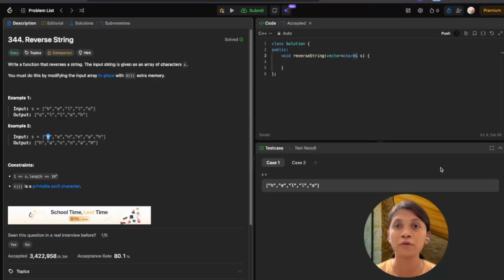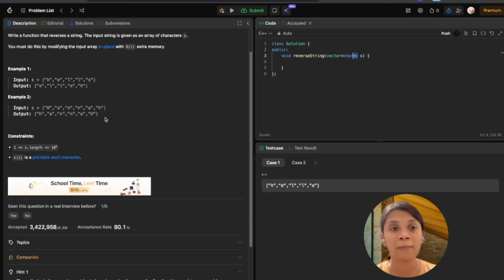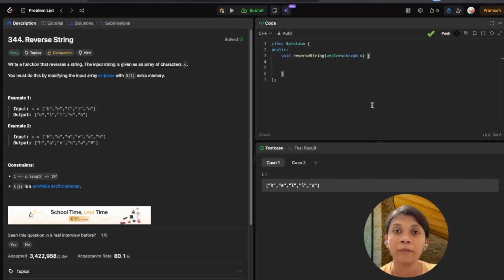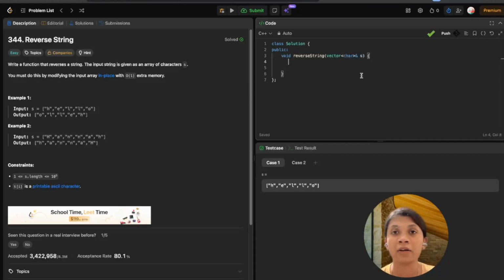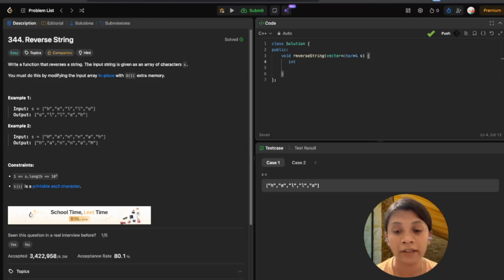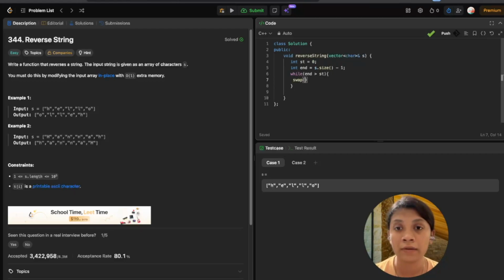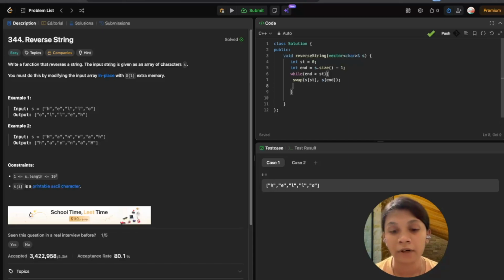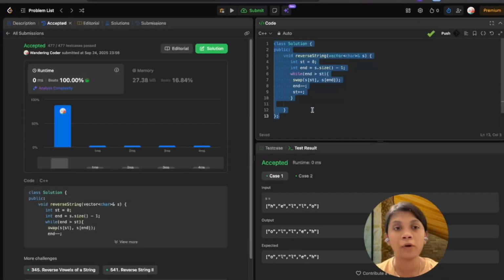Leetcode 344. Reverse String | Easy Problem Explained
In this video, we break down LeetCode Problem 344: Reverse String step-by-step.
Learn how to solve this classic string manipulation problem efficiently and understand the logic behind in-place reversal — perfect for beginners preparing for coding interviews!